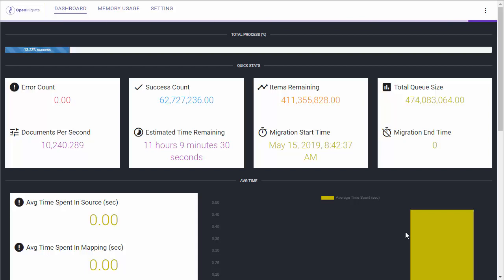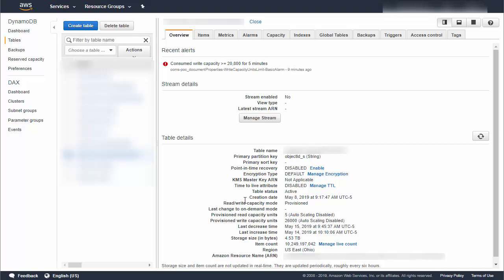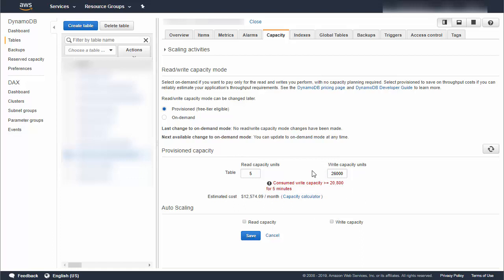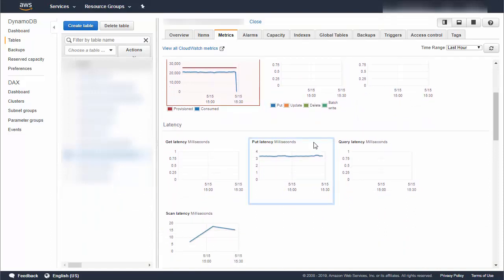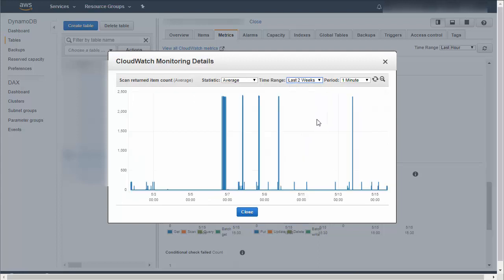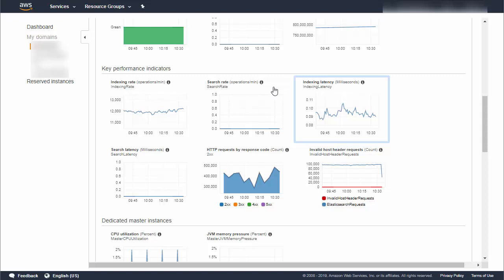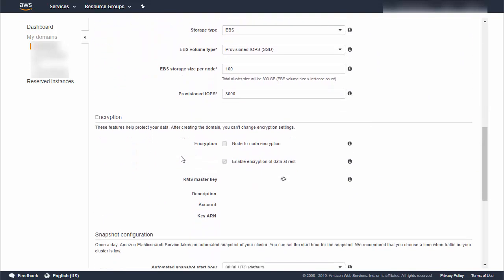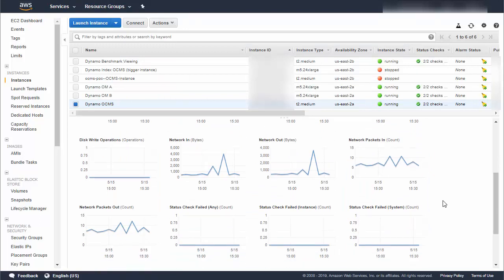11 Billion Benchmark - AWS Walk-through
A walk-through of the AWS infrastructure used for our 11 billion benchmark, including what key metrics to pay attention to when migrating massive amounts of content.